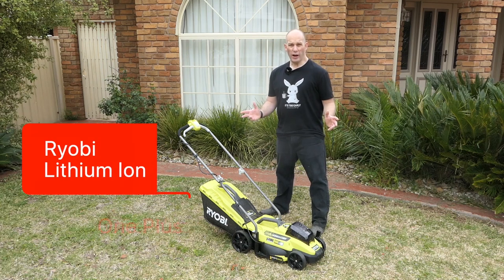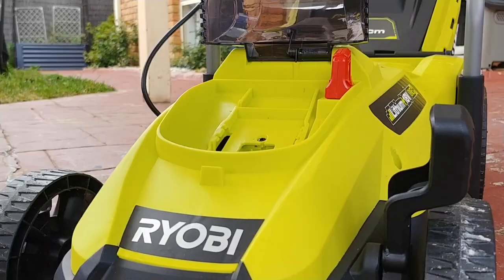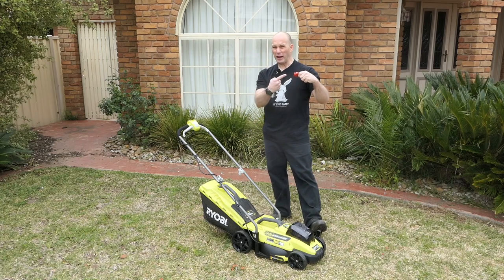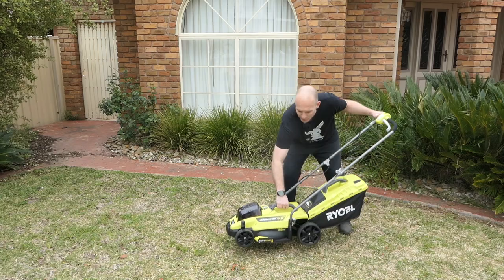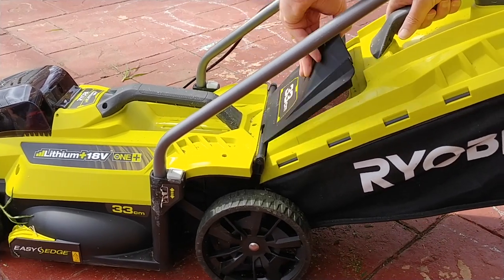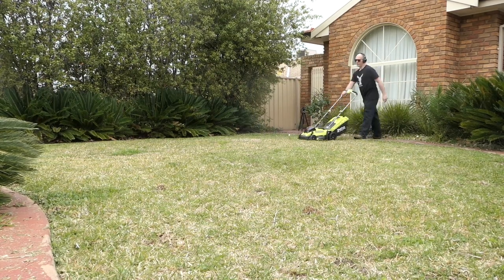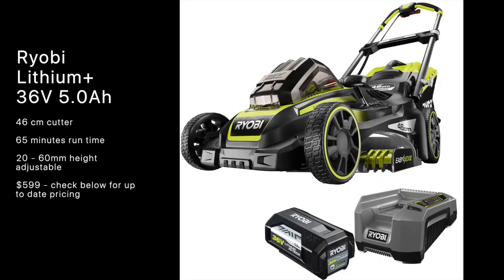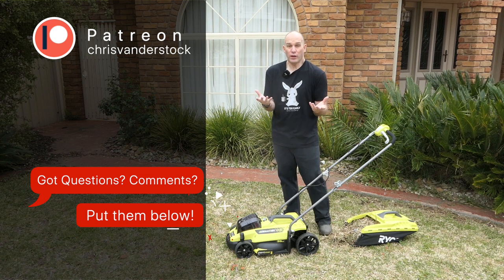Ryobi Lithium Ion One+ Electric Lawn Mower Review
I review the Ryobi 18V Lithium Ion One+ cordless lawn mower. An 18 volt, 70 watt hour lithium ion battery operated mower - but can this affordable mower cut lawn? What's good? What's bad? Find out in this review.